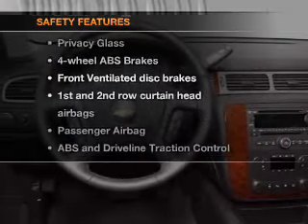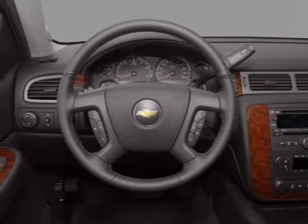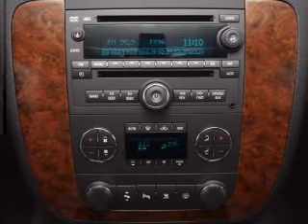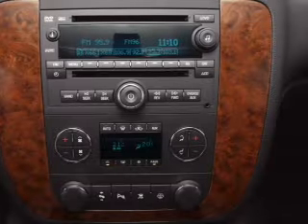2008 Chevrolet Tahoe - ROSWELL GA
Year: 2008
Make: Chevrolet
Model: Tahoe
Trim: LT
Engine: 5.3 liter 8 cylinder 16 valve
Transmission: 4-Speed Automatic
Color: Burgundy
Mileage: 32831
Address:
11185 ALPHARETTA HWY
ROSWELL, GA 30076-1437